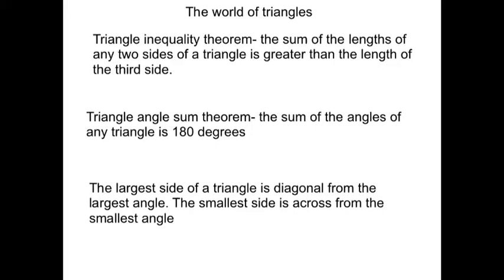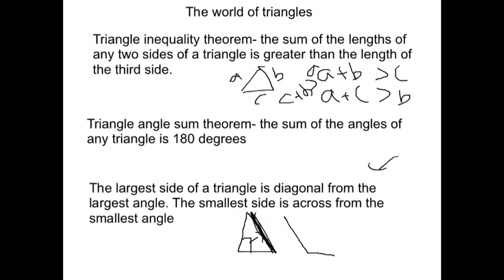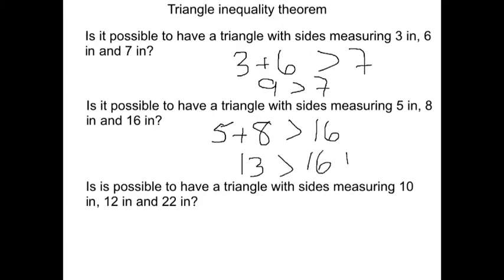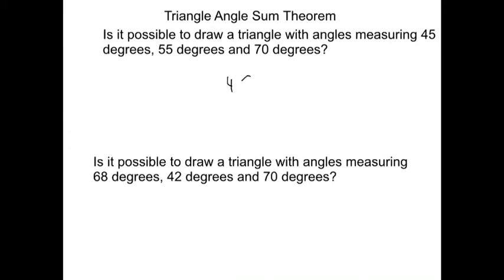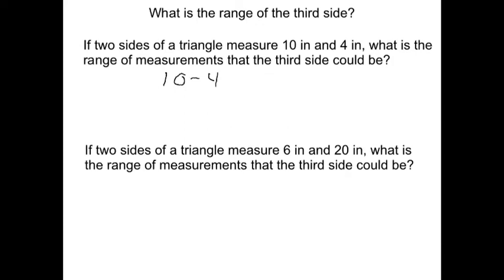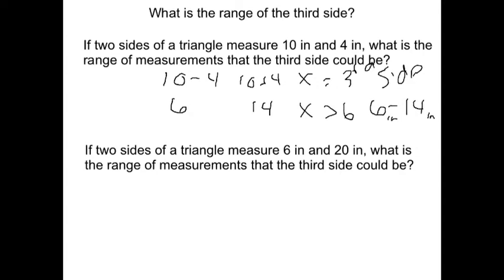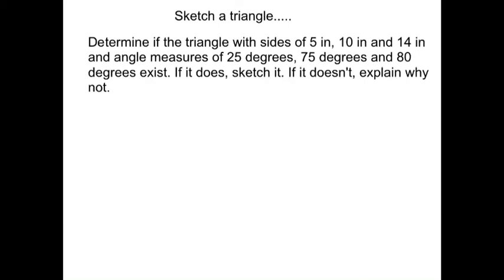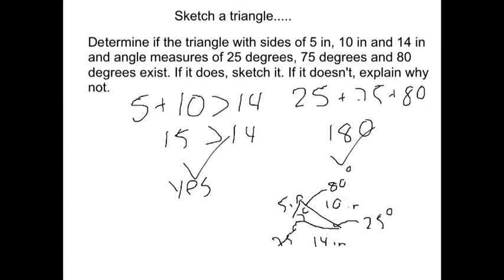Unit 4- Triangles